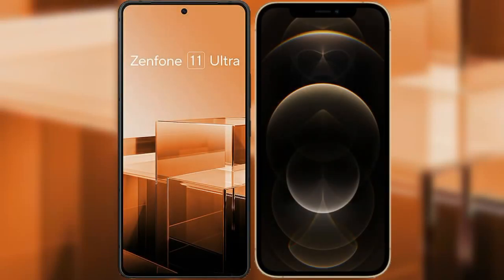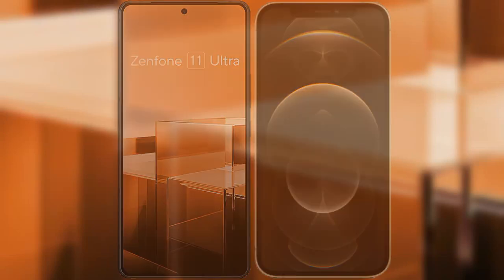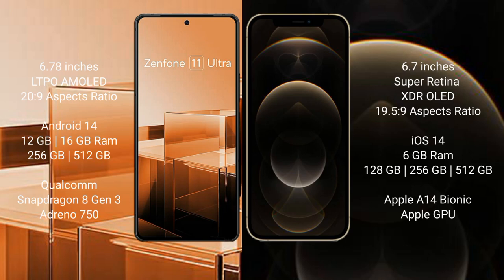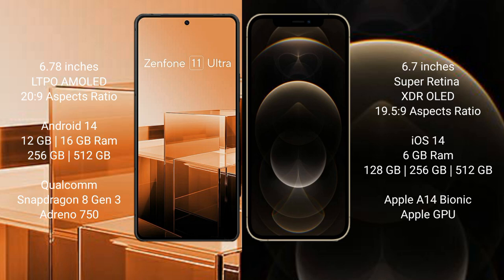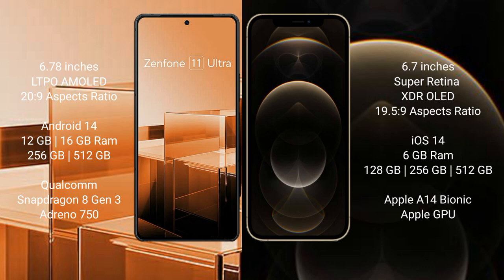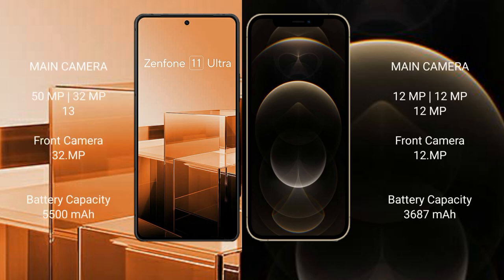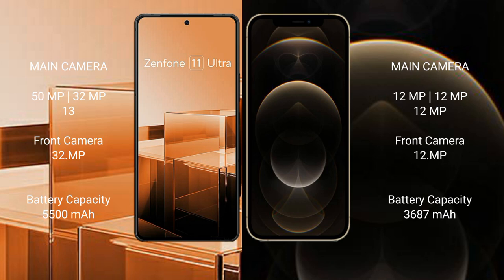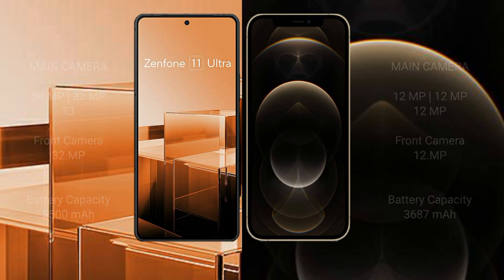Asus Zenfone 11 Ultra vs iPhone 12 Pro Max Review